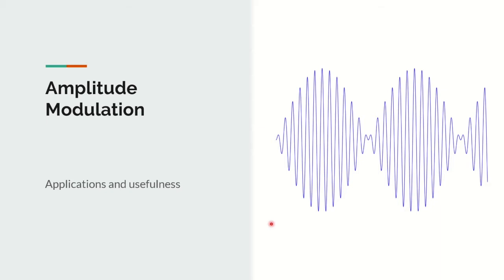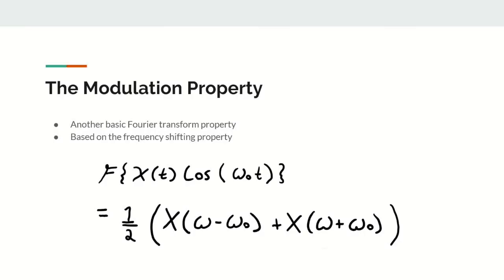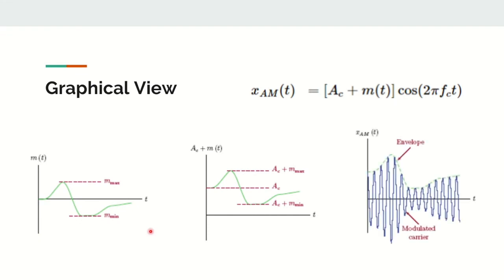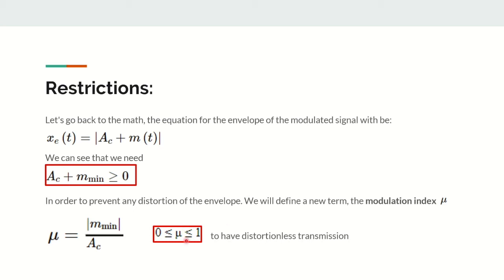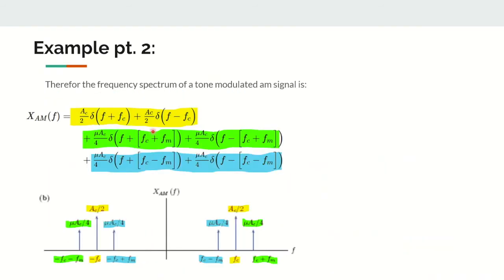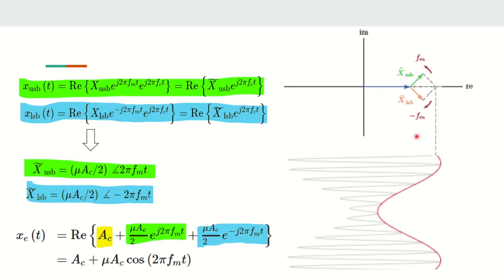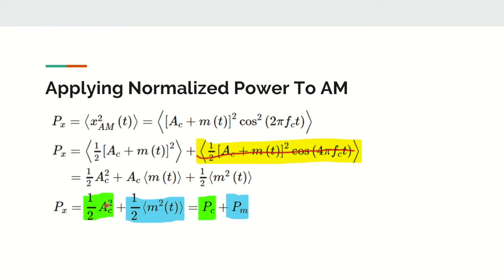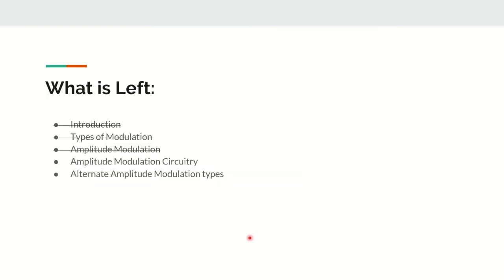Modulation: Amplitude Modulation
AM Modulation for ENEL 327 in the Department of Electrical and Computer Engineering at the University of Calgary.

By: Khaled Elmalawany, Joshua Duha, James Chen, Nolan Litwin